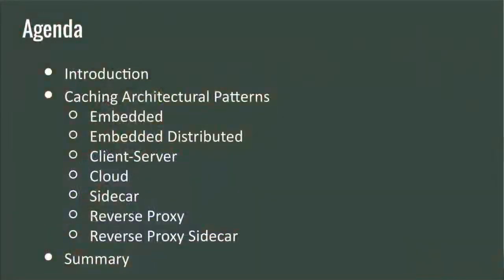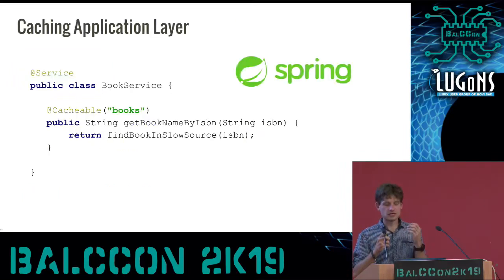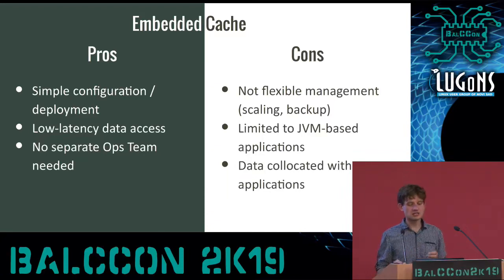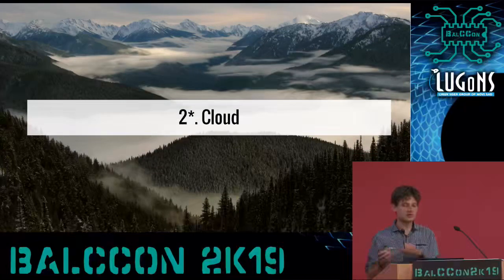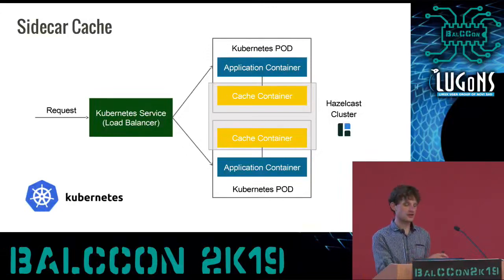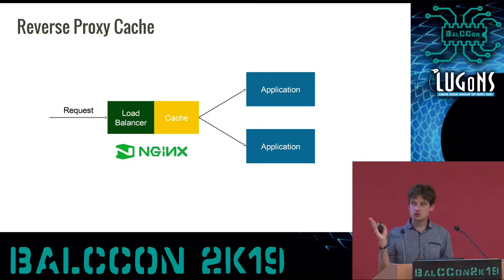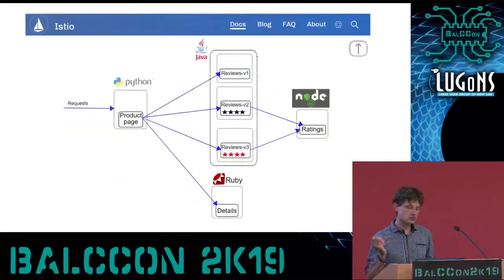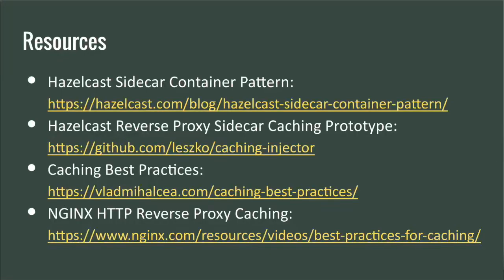Rafal Leszko Where is my cache Architectural patterns for caching microservices